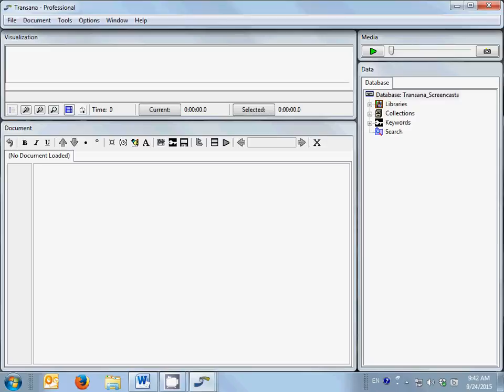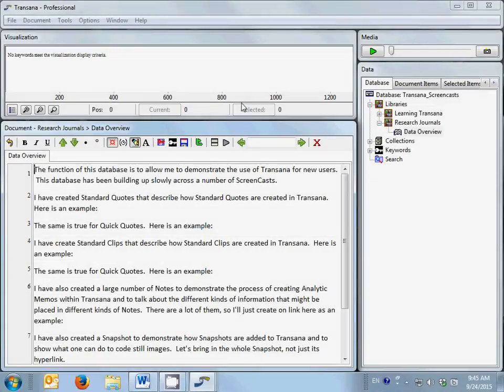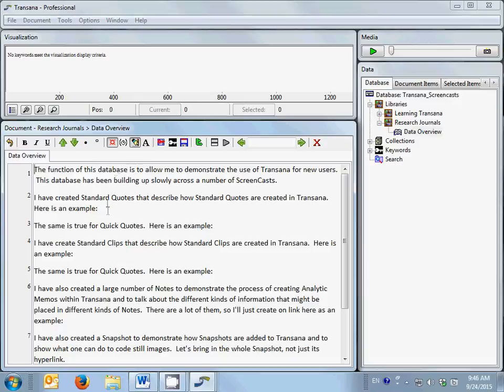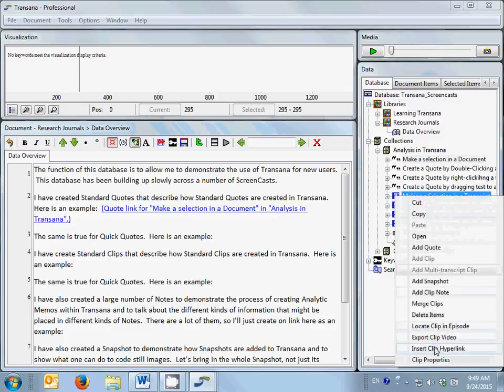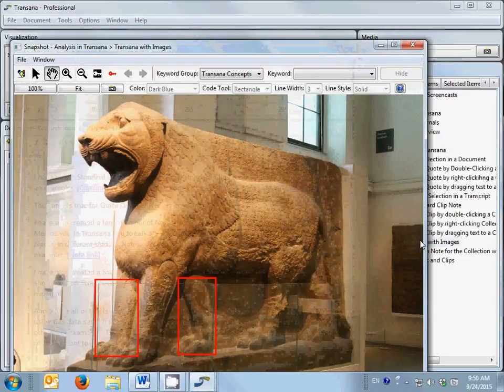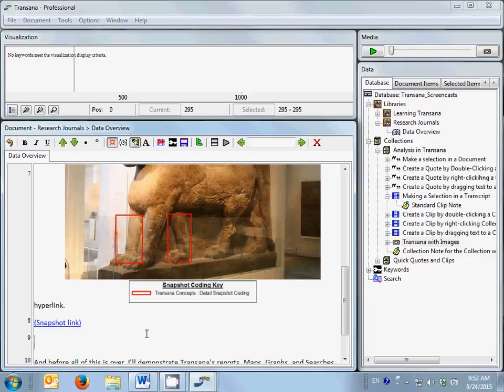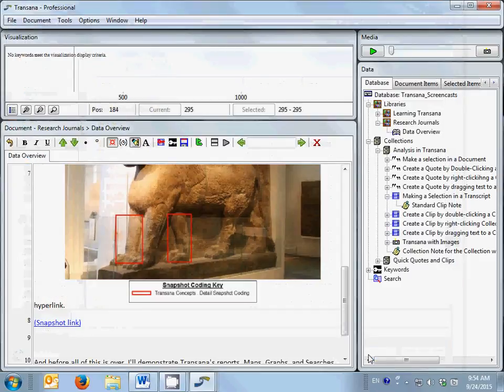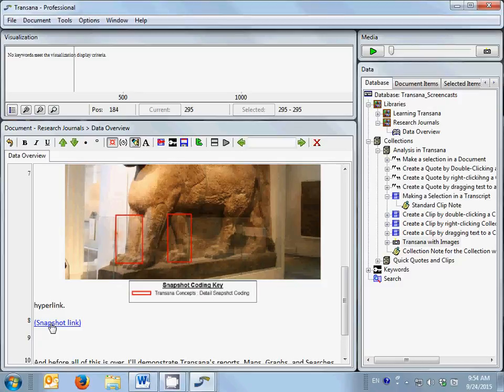Research Journals and Hyperlinks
This ScreenCast demonstrates Research Journals, which are available in Transana Professional, Transana Multiuser, and Transana for Computer Labs. Research Journals allow a different form of analytic writing in Transana than Notes, and are designed to allow researchers to begin writing up the results of their qualitative analyses within Transana. It also introduces Hyperlinks, which are available in all Transana. Hyperlinks allow researchers to embed links in Documents and Transcripts to Quotes, Clips, Snapshots, and Notes in Transana. When you combine Research Journals and Hyperlinks, you get a very powerful mechanism for describing analytic conclusions linked to the crucial pieces of evidence that support them.